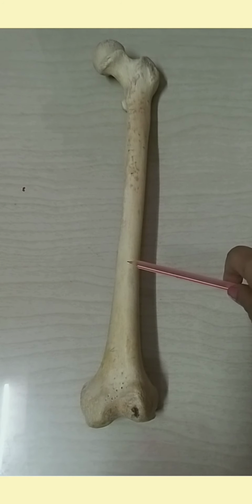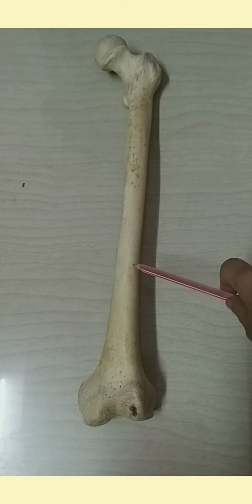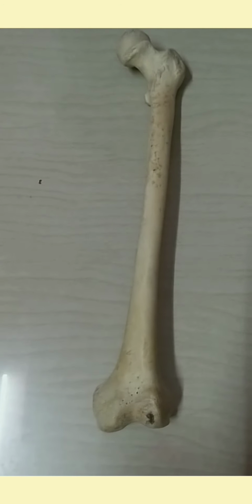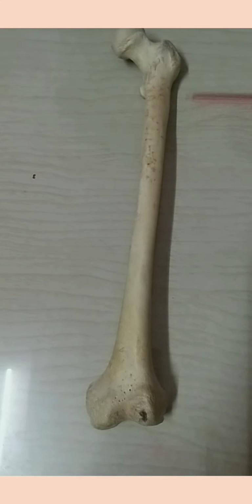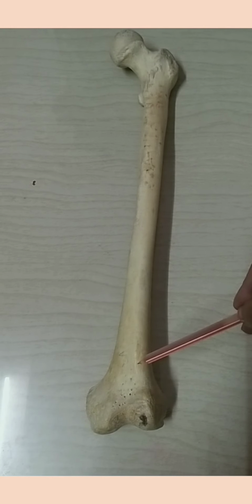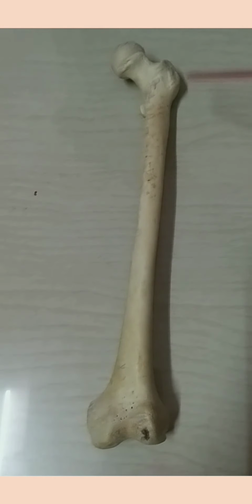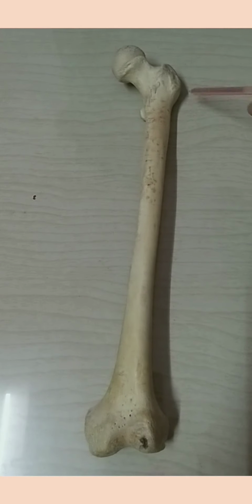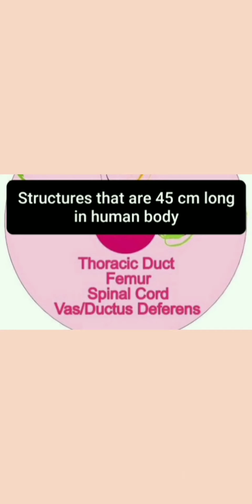Osteology of Femur